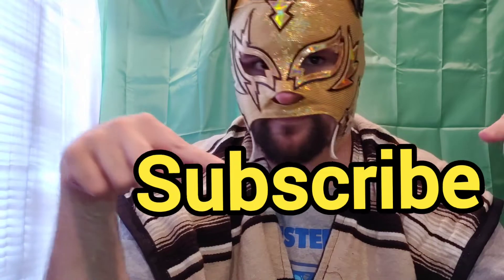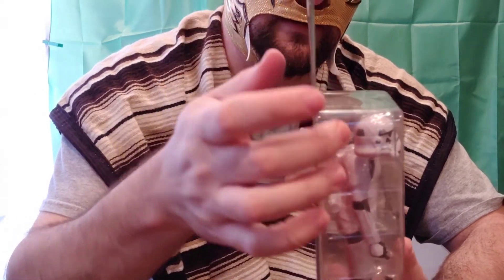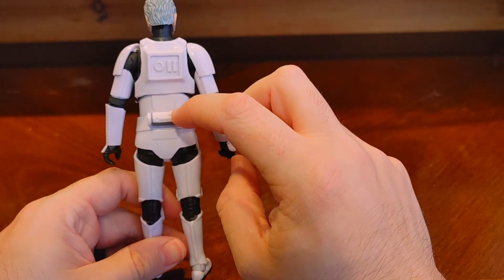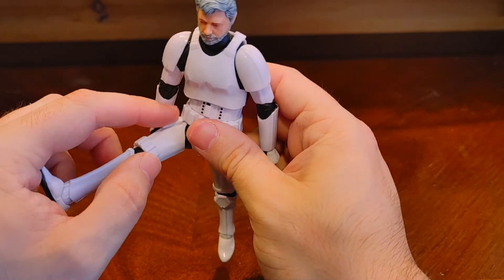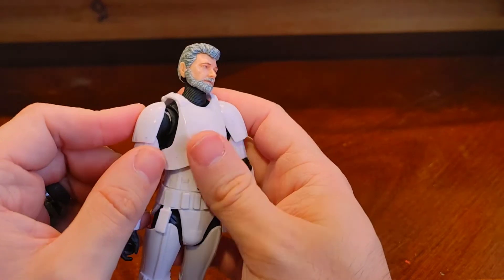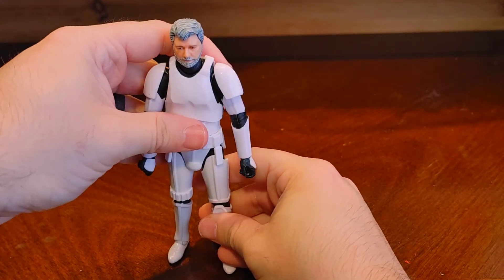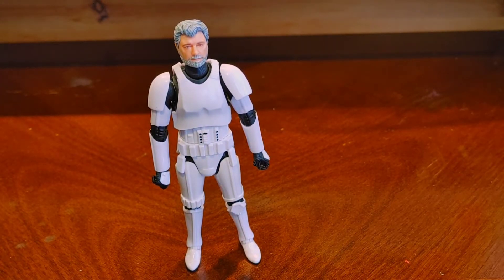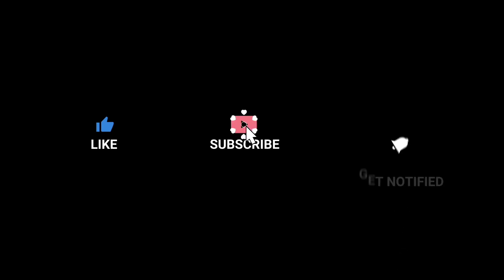Unboxing of star wars black series George Lucas